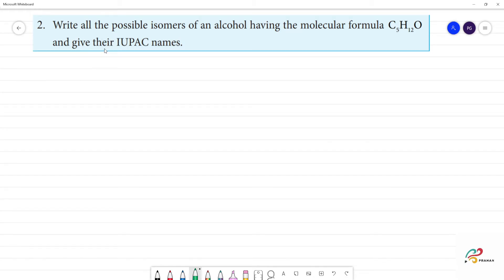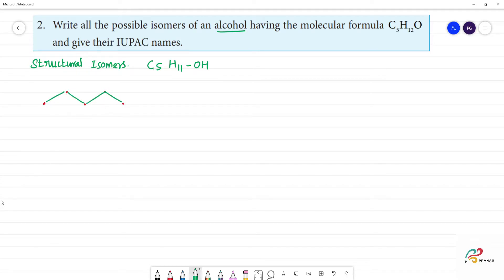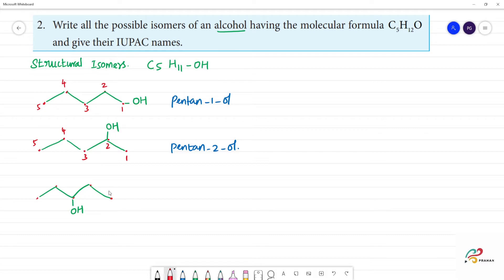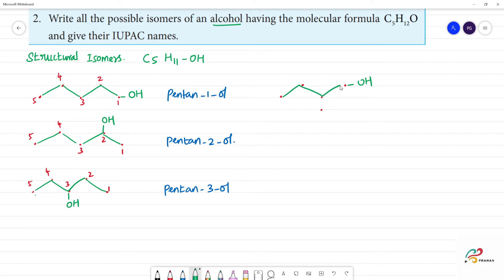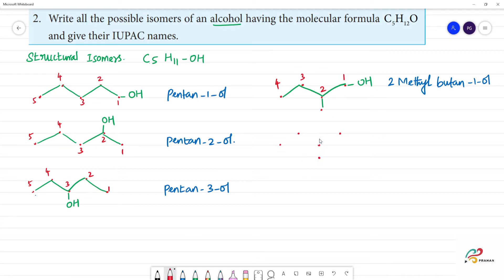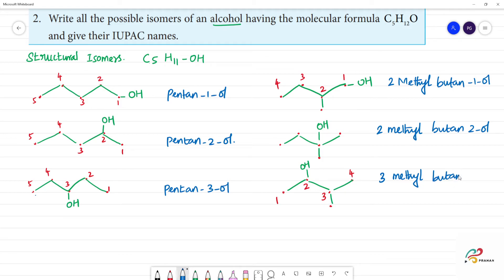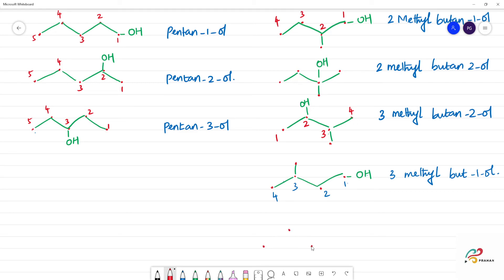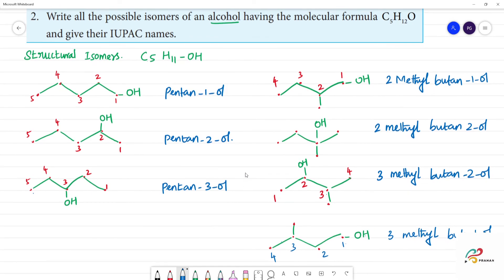Write the possible isomers of alcohol having molecular formula C5 H12O give their IUPAC names.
Write all the possible isomers of an alcohol having the molecular formula
C5H12O
and give their IUPAC names.